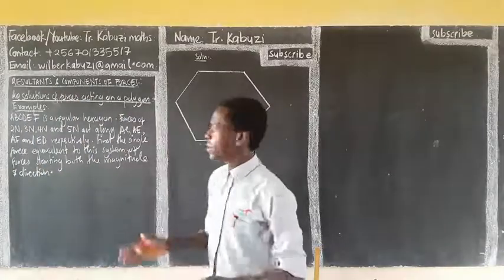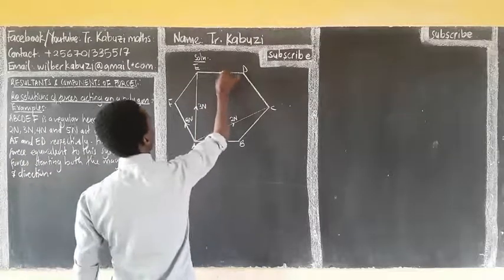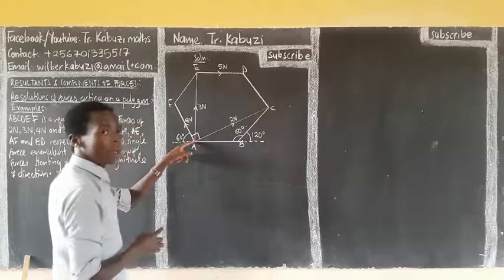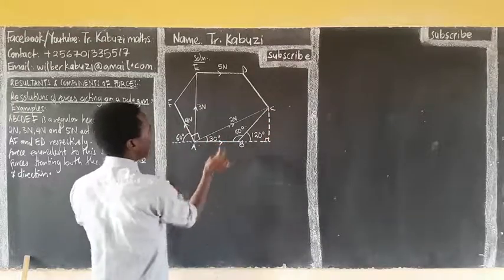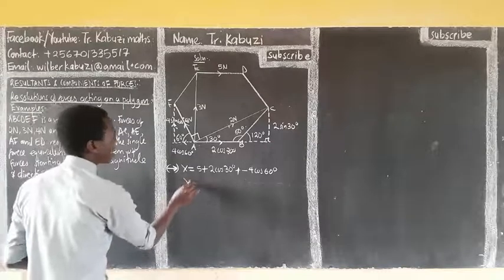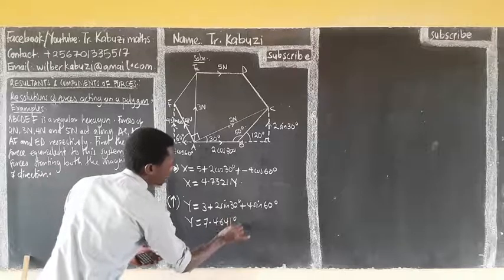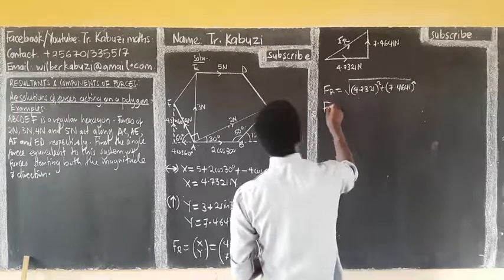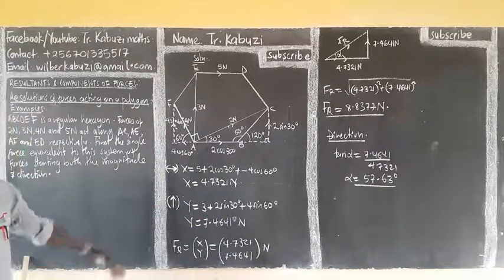forces acting on a hexagon........africastruggle.